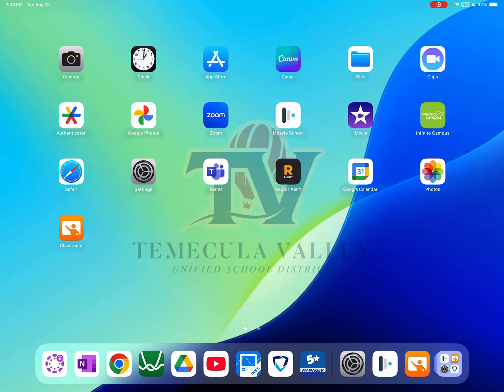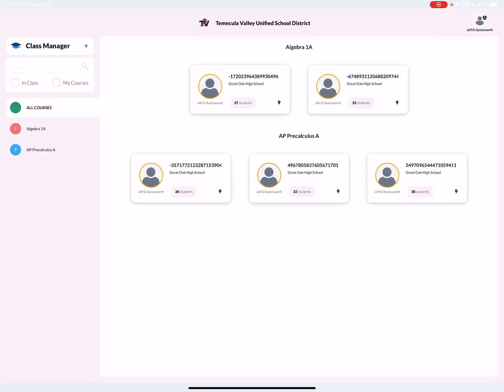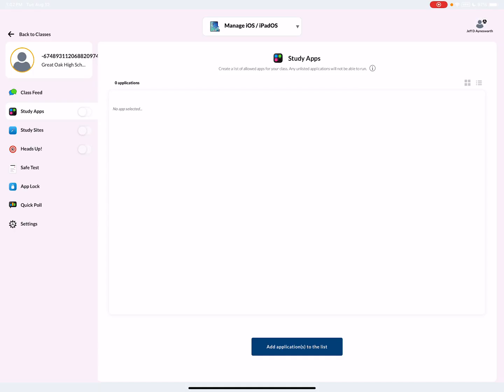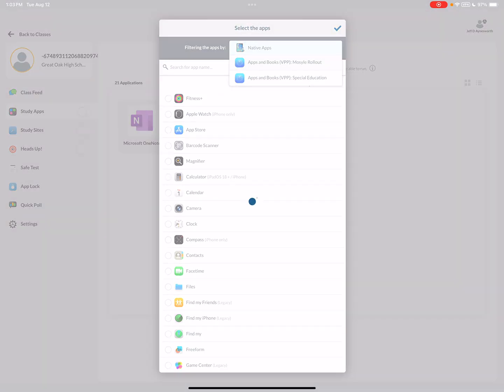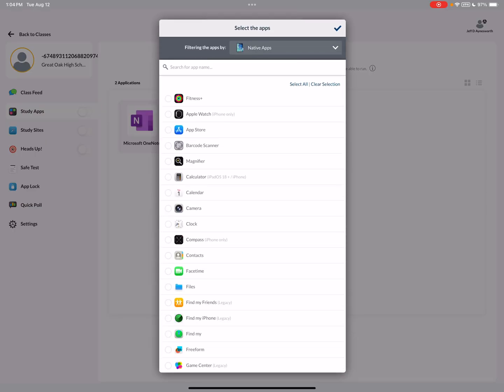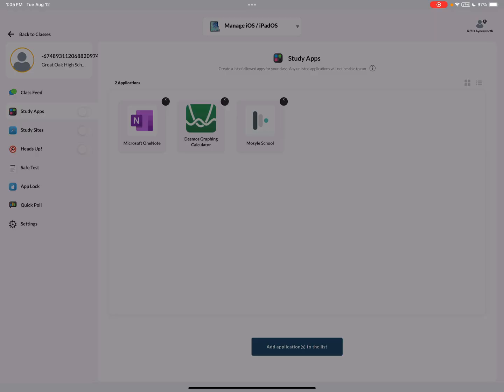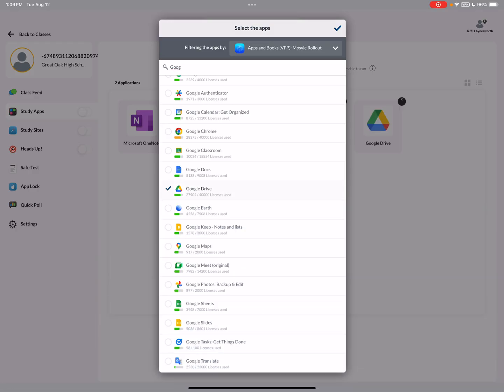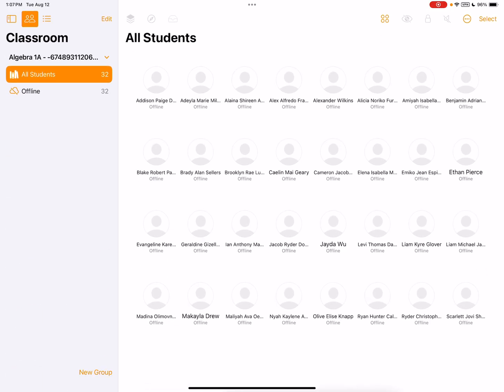Using Mosyle to restrict the Apps for student use